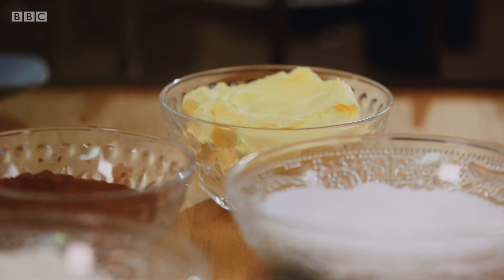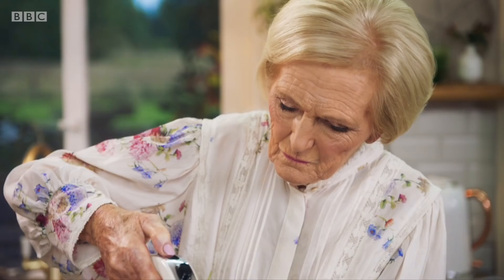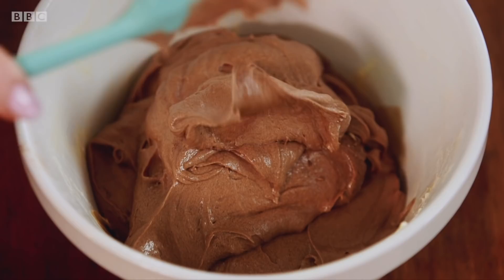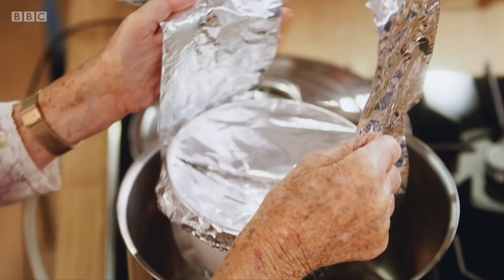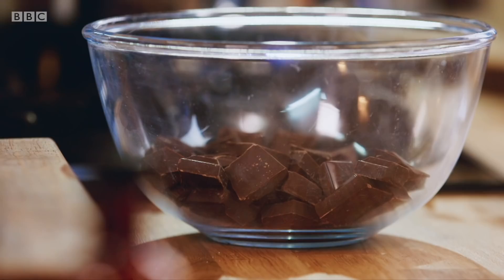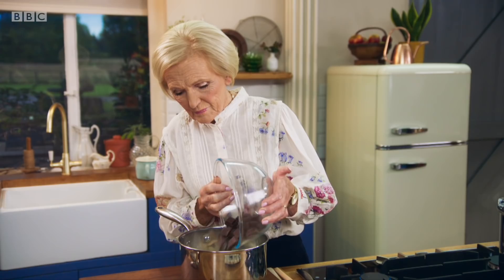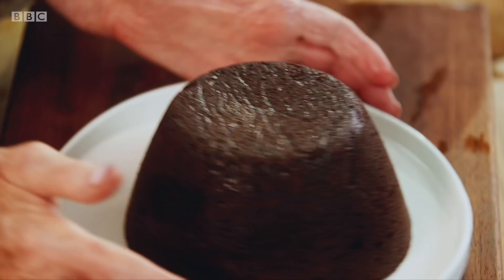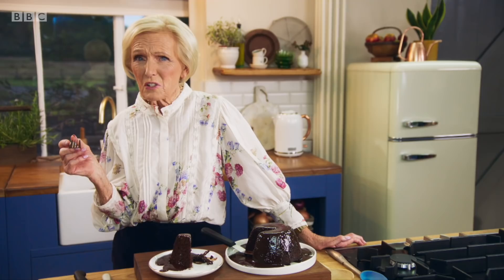Mary Berry's indulgent chocolate steamed pudding - BBC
Indulgent and so comforting, this chocolate pudding is full of rich flavour and served with a divine pouring sauce. It is also great served with ice cream.

Mary immerses herself in the enchanting Scottish Highlands. Surrounded by magical scenery, snow-capped mountains and frost-covered forests, Mary makes delicious food to warm her up after a day out in the cold, including a tempting sausage and pepper hotpot, some simple twice-baked souffles, a mushroom, lentil and double potato jumble and an onion and sage open puff pastry tart.

Mary hitches a lift through the woods on a husky sled and meets a chocolatier whose highland truffles have made him famous around the world. Back in her own kitchen, Mary makes an indulgent chocolate steamed pudding with a rich chocolate sauce. It is the kind of food that you long to come home to after a day exploring the great outdoors.

Mary Berry's Simple Comforts | Series 1 Episode 6 Winter Woodland | BBC